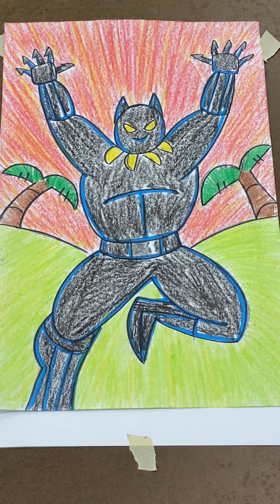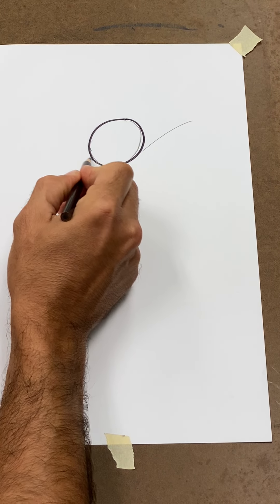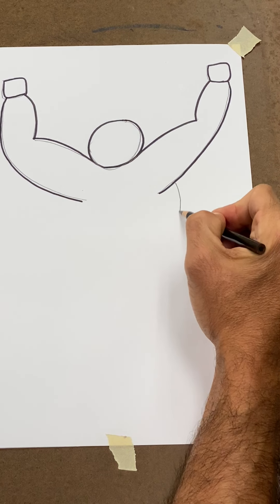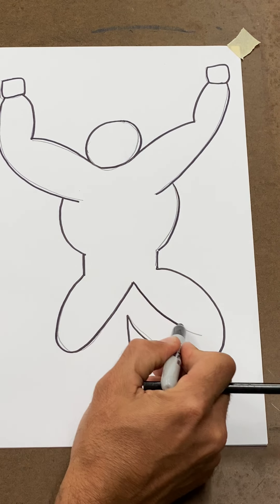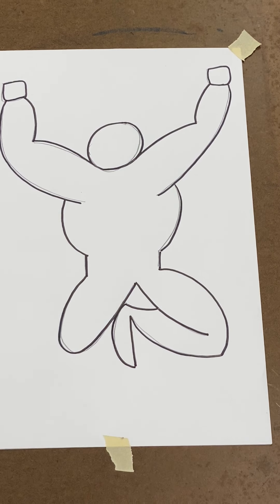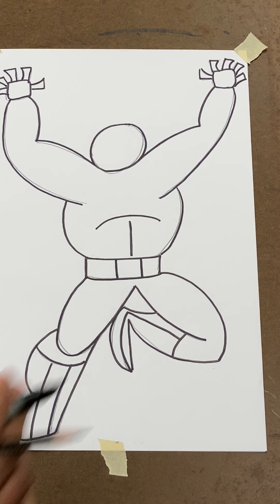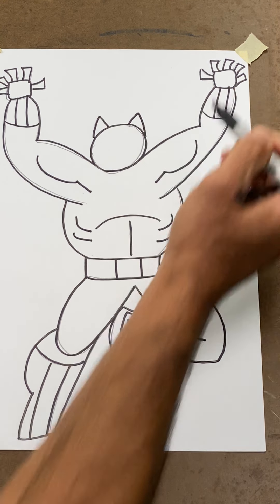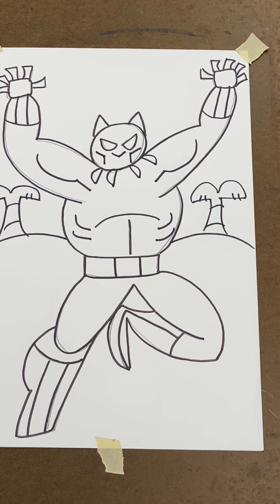How to draw BlackPanther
How to draw Black Panther fast and easy Mr.Rossi style